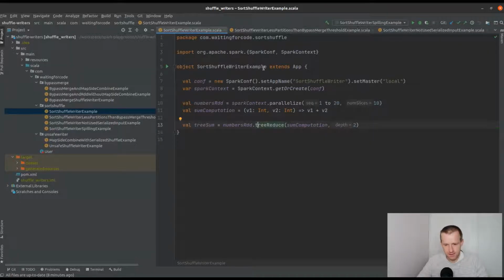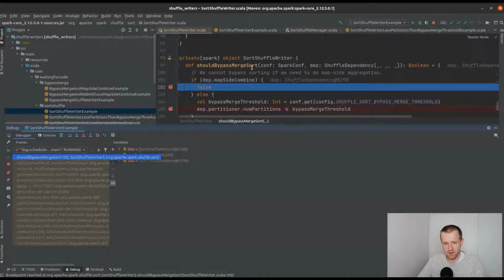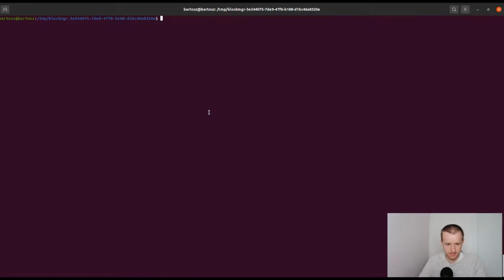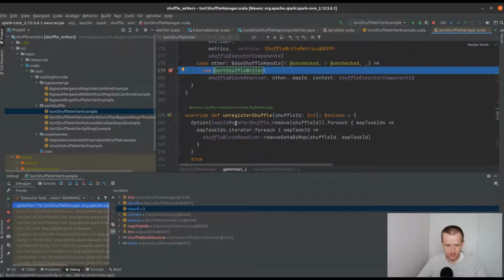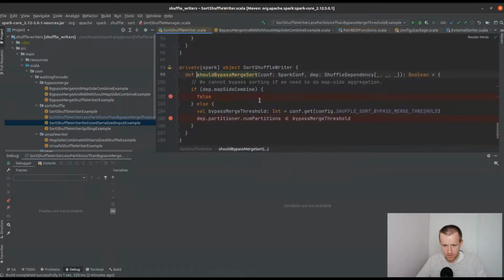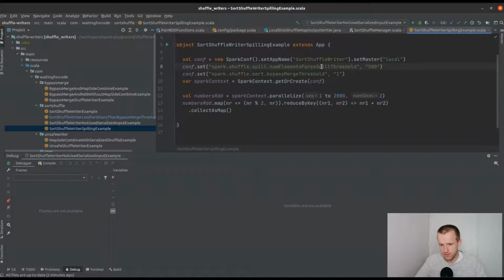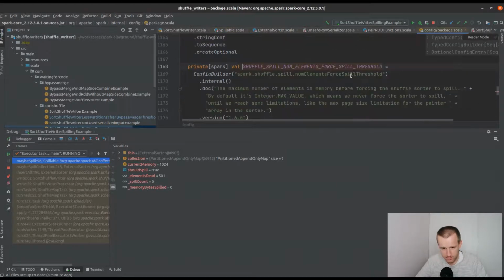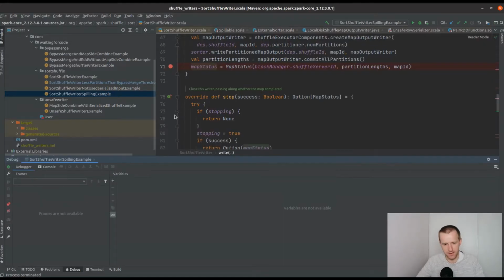Apache Spark shuffle writers: SortShuffleWriter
For more details, check the "Shuffle writers: SortShuffleWriter"